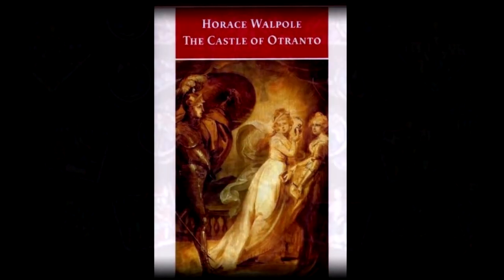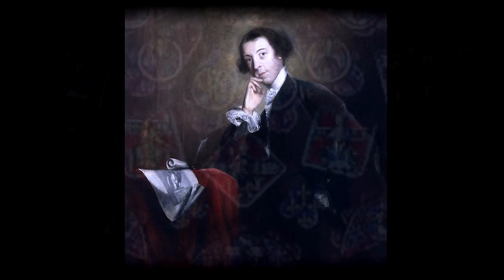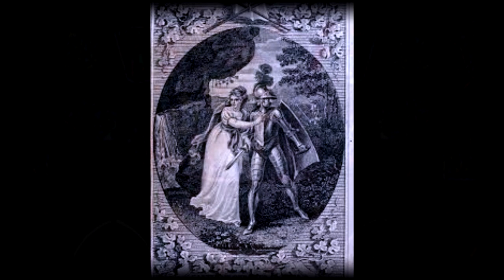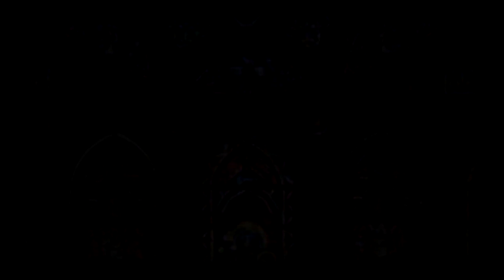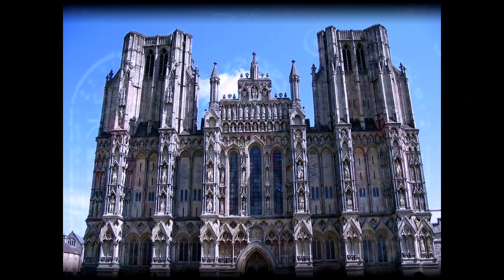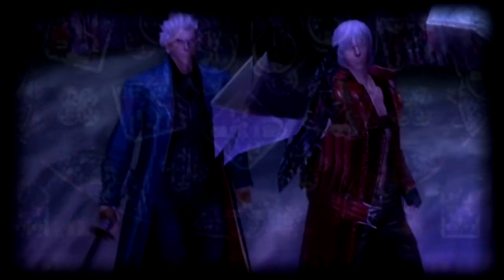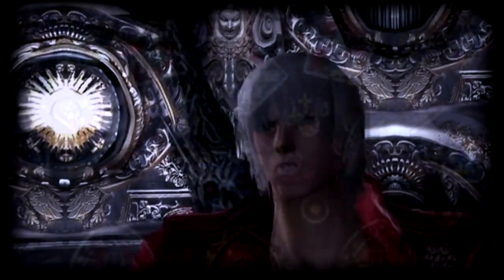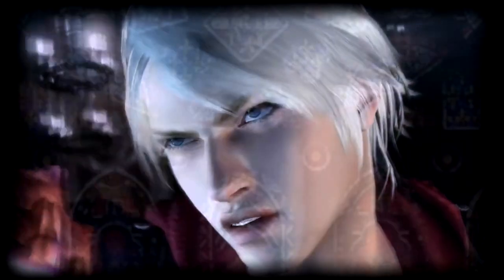Devil May Cry Analysis | Gothic Themes & Symbols in DMC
Learn more about the gothic tradition and how those themes influenced Devil May Cry.